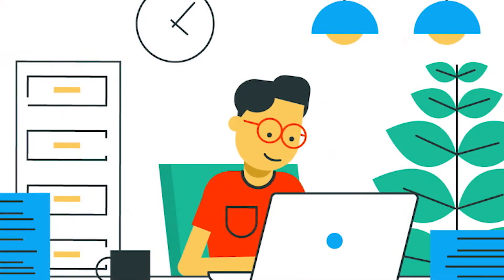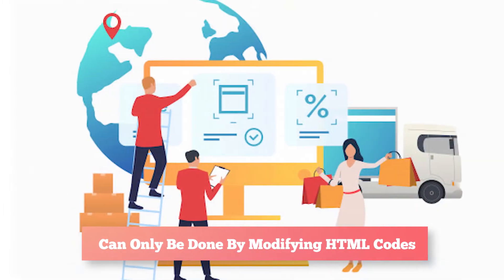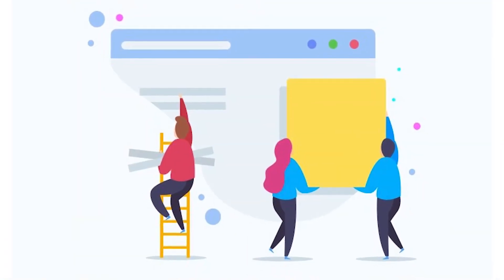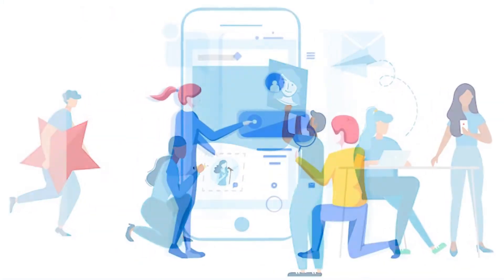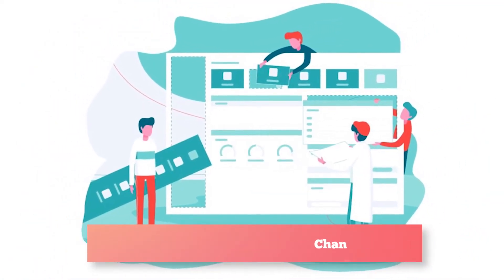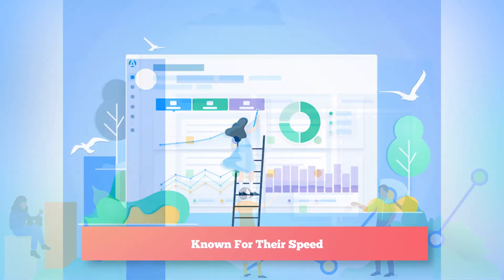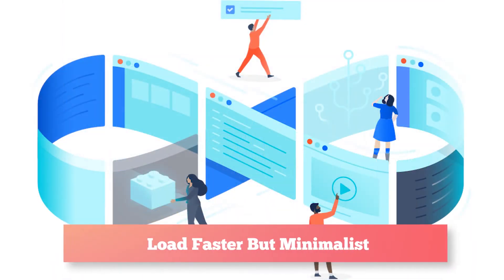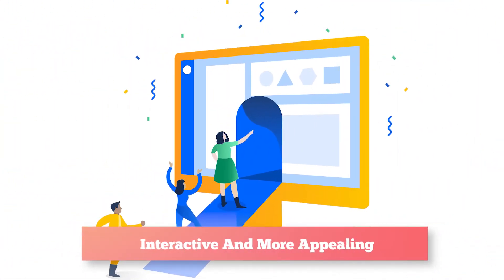Static vs dynamic website | Cyfuture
Whether you want to link your website to a database or not depends upon the purpose your website serves. While static websites are minimalist and fast, dynamic websites allow better user engagement with a more engaging interface. Dynamic websites load content from an underlying database, thus making them more apt for the ever-changing customer needs. Static sites, on the other hand, help you achieve seamless content-delivery.

Cyfuture is CMMI level 5 and ISO 20000-1:2011 and ANSI/ TIA942 certified organization with the 2000+ employees. Cyfuture
is an efficient organization holding the record for serving multiple fortune 500 clients across the verticals in India and
Aboard. The organization holds an extensive portfolio of next-gen services that include cloud and infrastructure, hosting

services, big data and analytics, enterprise application services, business process services, AI and IoT. Also, Cyfuture

successfully handles the brands like Go4Customer, Go4Hosting and CloudOYE to provide the befitting array of services to

the clients with the motive to stay ahead in this fierce competition of the business world– hence our overarching motto:

Thinking Future, Moving Ahead.